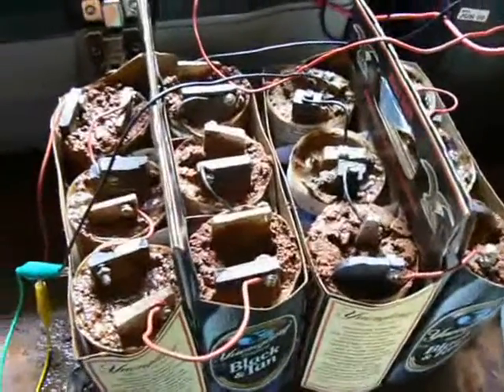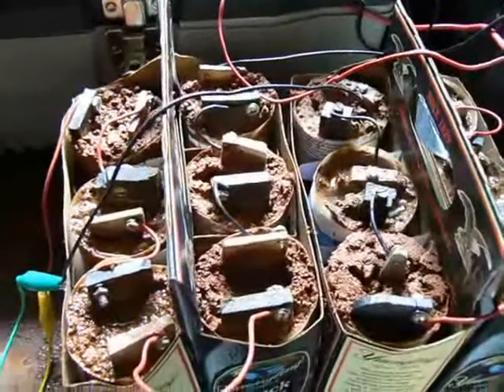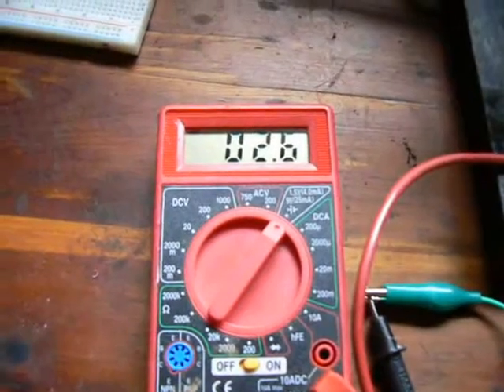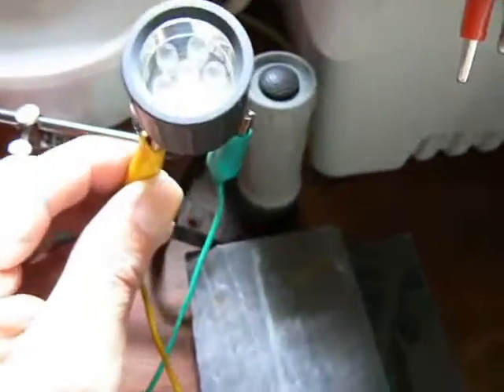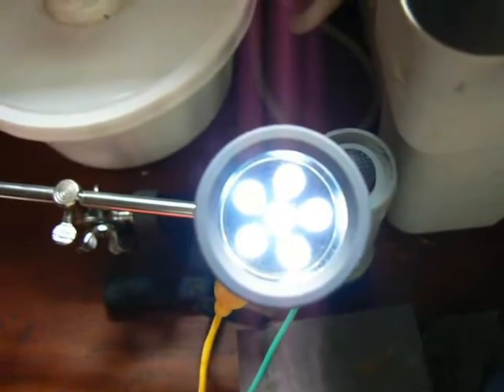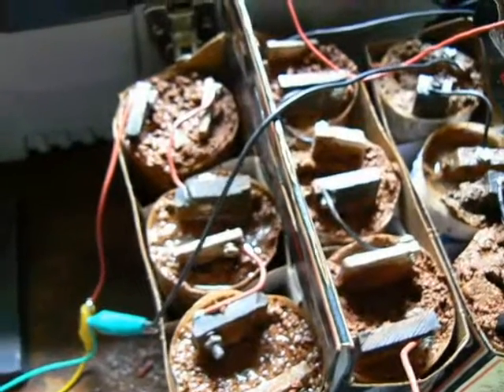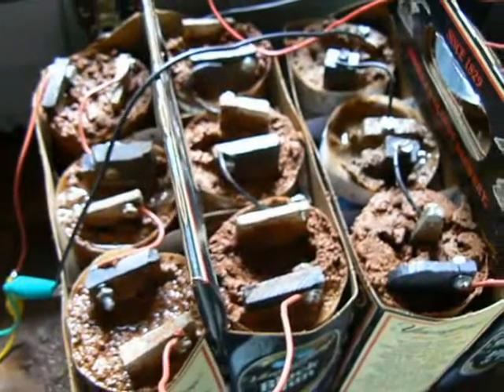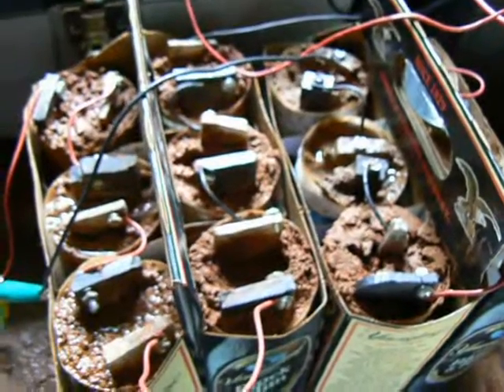Dirt Battery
Here is a crude 12 cell dirt battery made with magnesium and graphite plates and red clay dirt.  It puts out over 13 volts and lights a 6 LED flashlight.